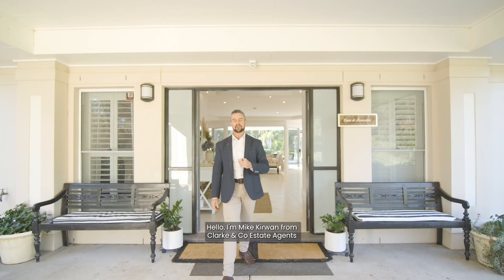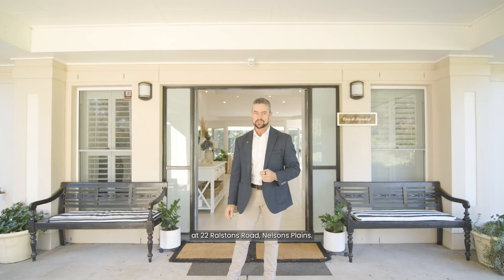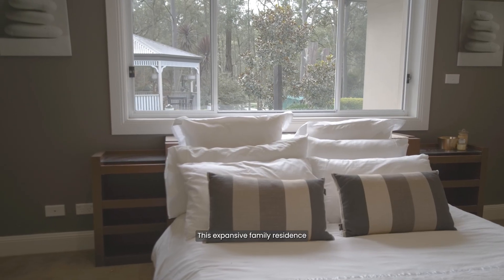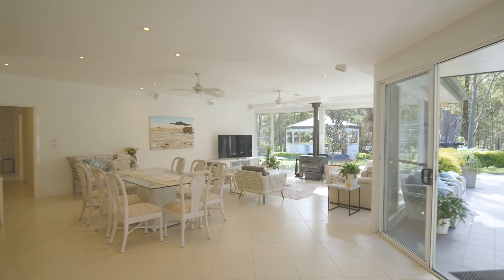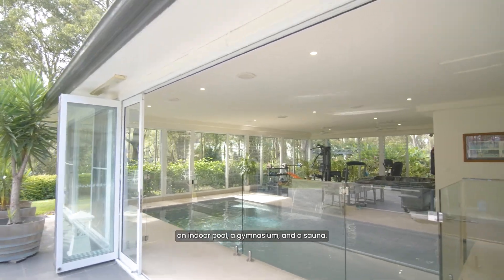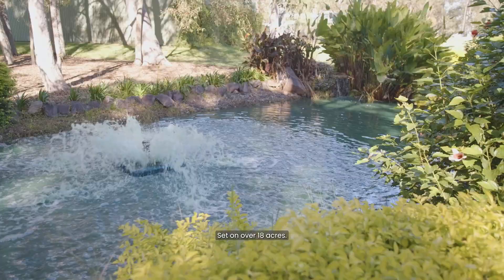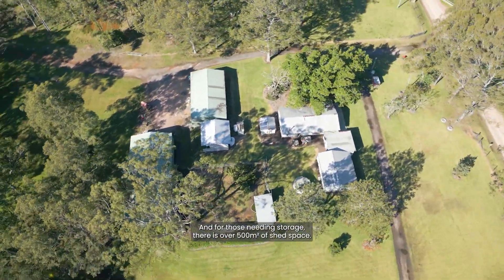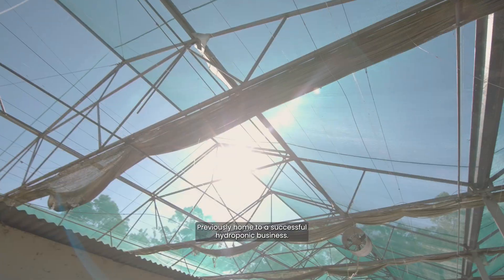22 Ralstons Road, Nelsons Plains